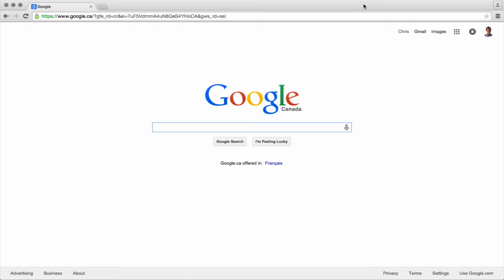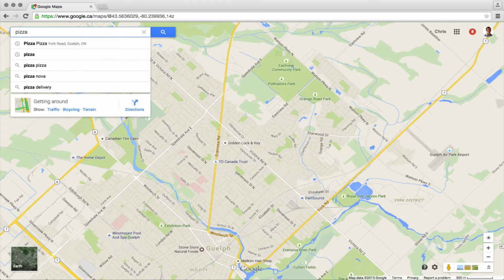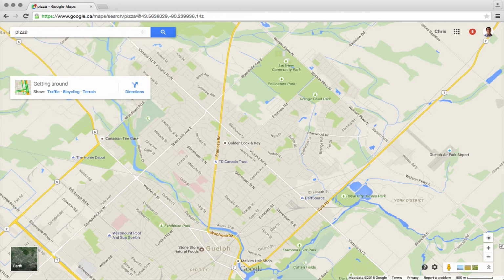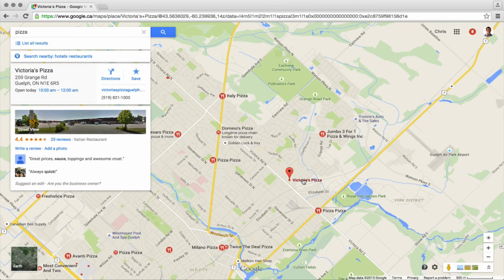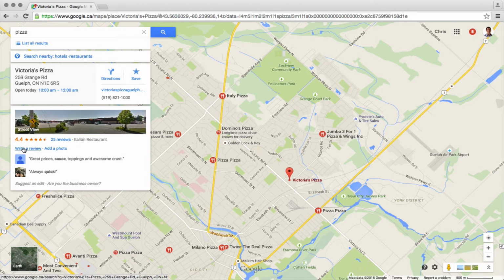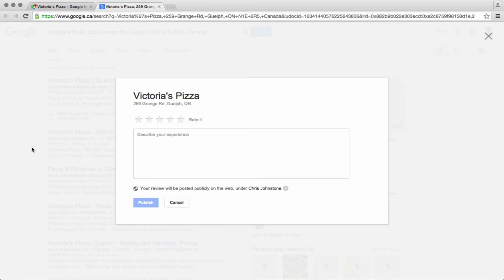How To Leave A Review On A Google My Business Page.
Are you a business owner wondering “How do I get reviews on my google my business page?”

This tutorial is fantastic to share with your clients.